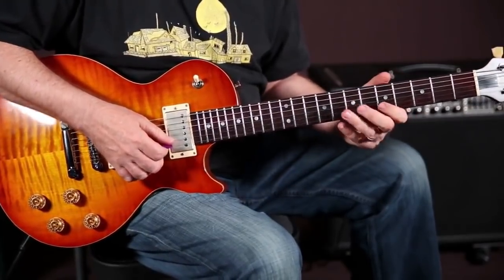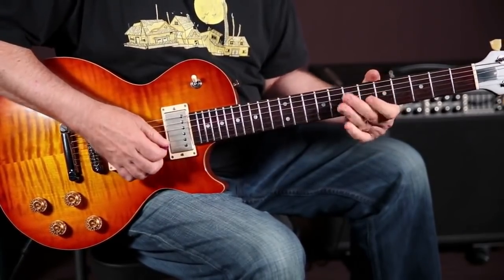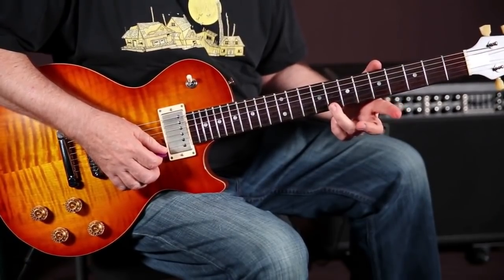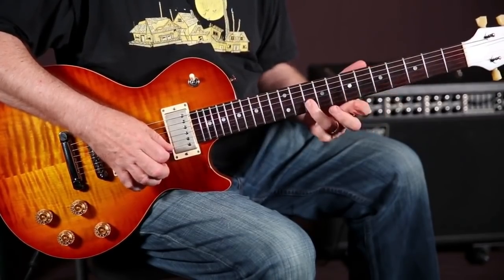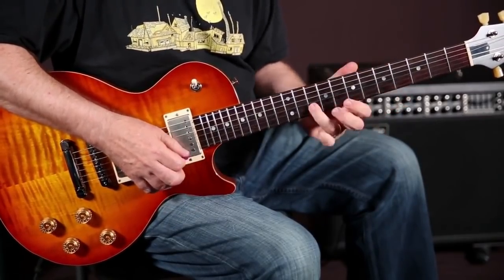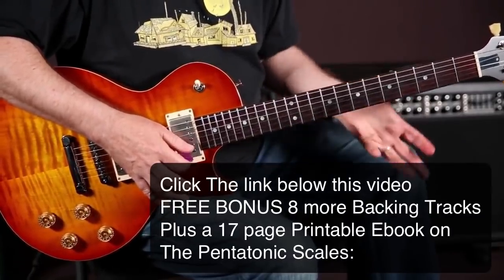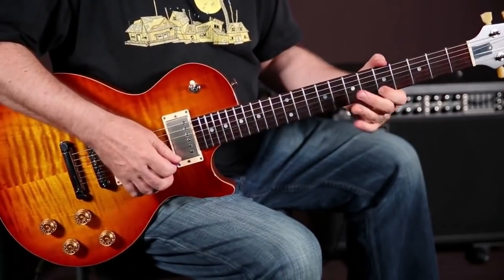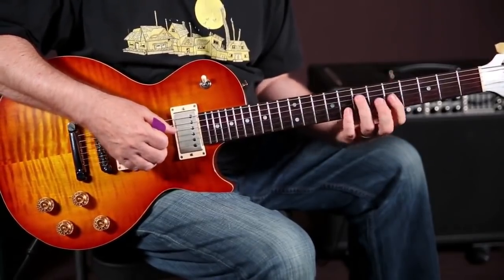Legendary Guitar solo techniques that sound hard but are easy to play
Click this link for to grab your free beginner PDF ebook with scales, charts and diagrams.

Sometimes the physical aspect of playing can get in the way but also the theory behind scales can get in the way. Instead of thinking in terms of scales what you need to do is to match the musical elements. Match the melodic lines with the chords. Find the position of a chord and start phrasing with that.